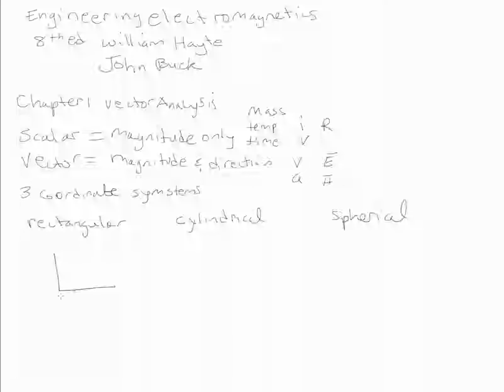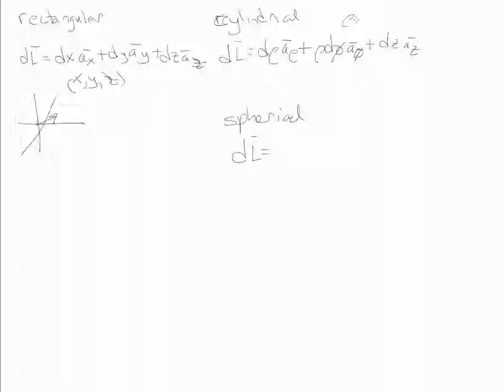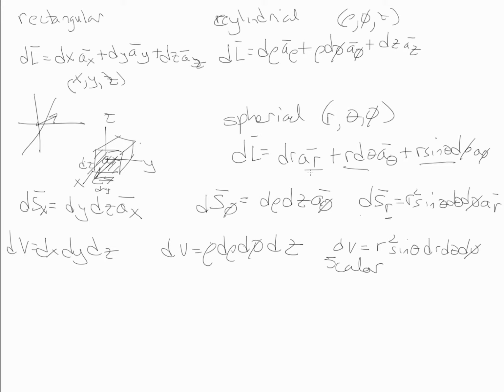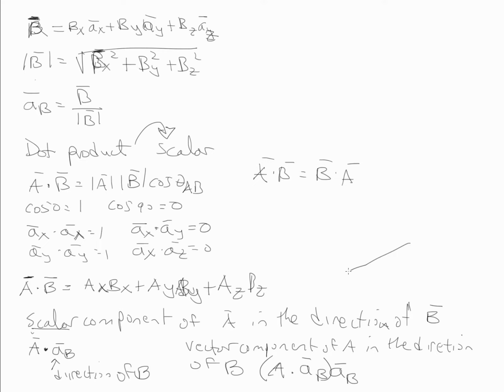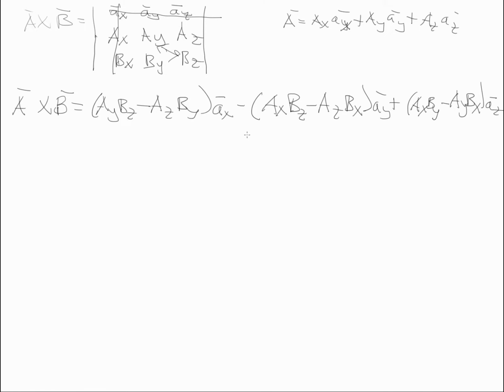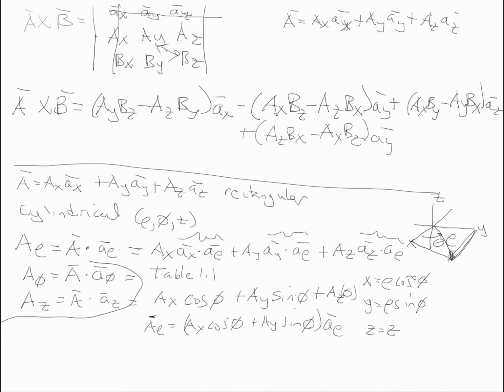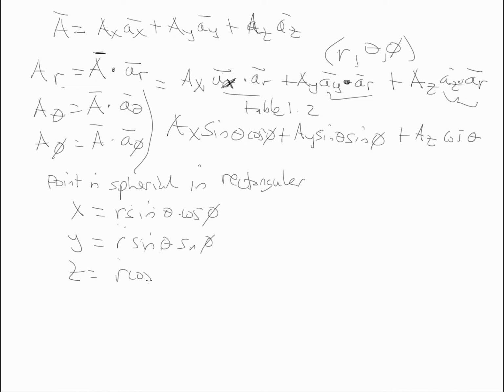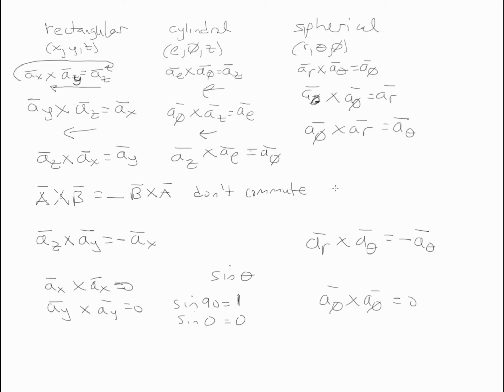Chapter 1 Engineering Electromagnetics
Summary of Chapter 1 from Engineering Electromagnetics by William H. Hayt Jr. and John A. Buck